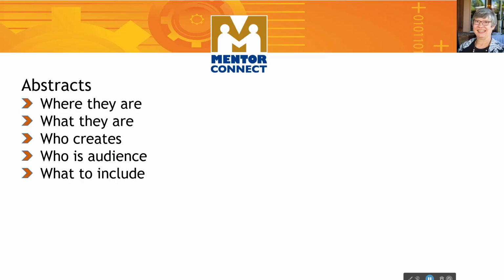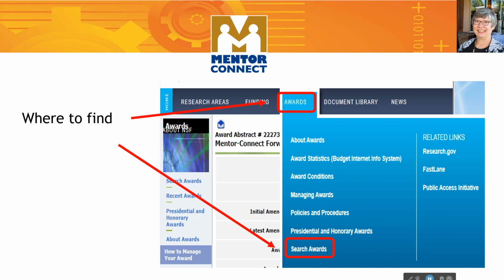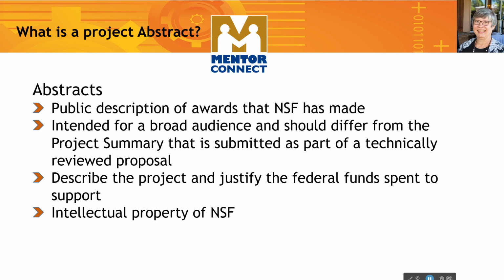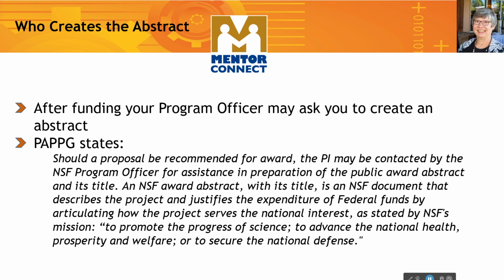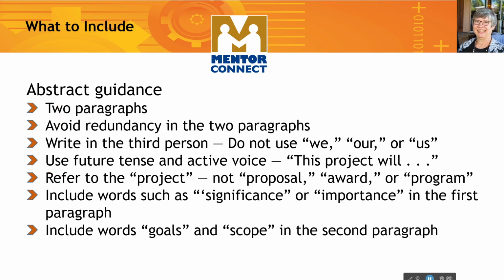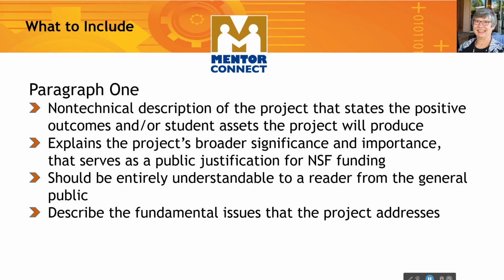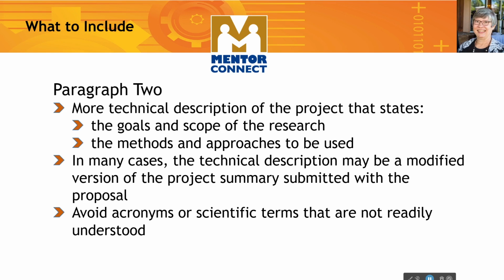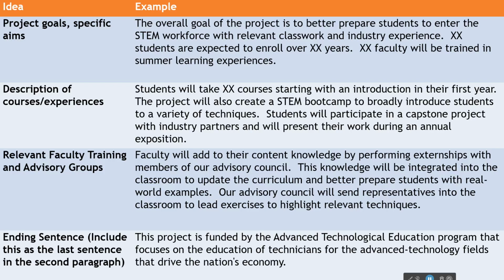Coffee Break Creating an Abstract March 2023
This Coffee Break is designed to provide information for creating an Abstract for your project.  Topics covered are (1) what is an abstract; (2) when do you create an abstract; and (3) what are the components of an abstract; and (4) how to find Mentor-Connect resources on abstracts.  After watching the Coffee Break, you will know why you need an abstract and be able to access abstracts from other ATE Projects.